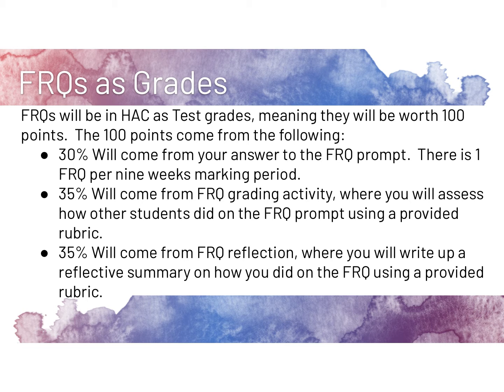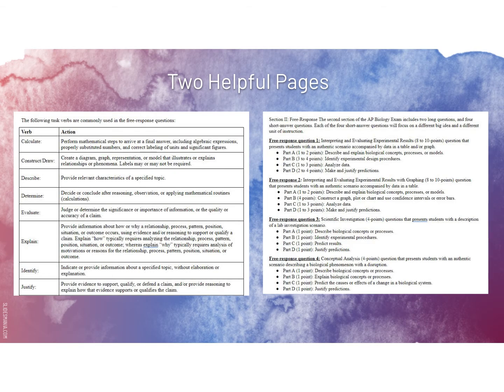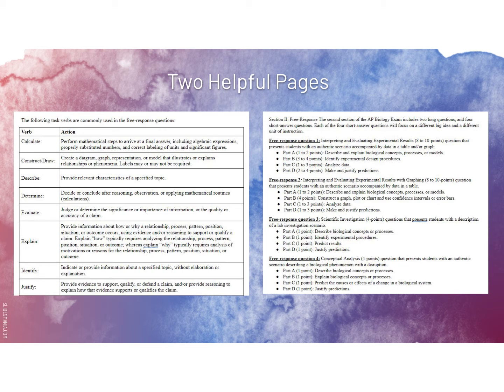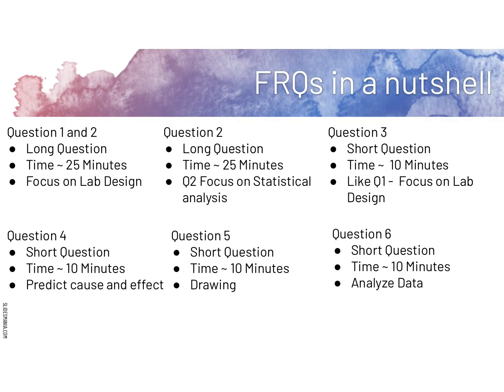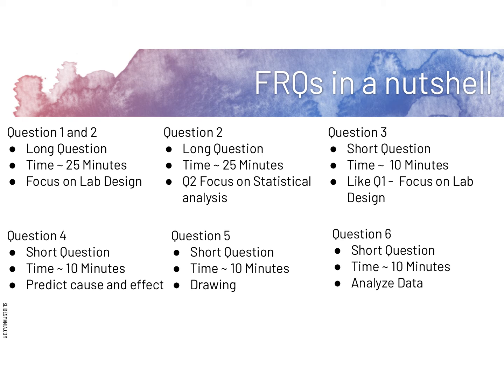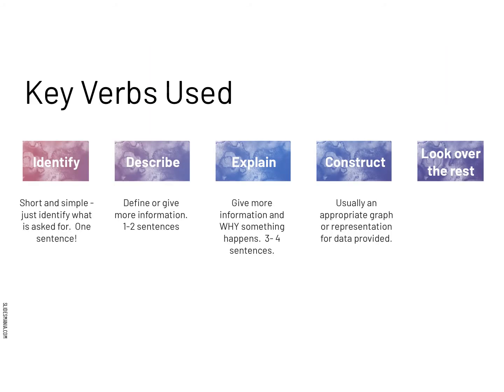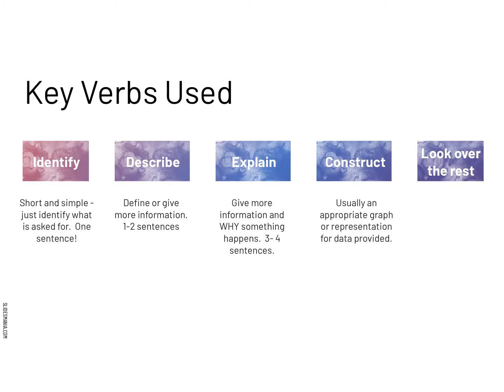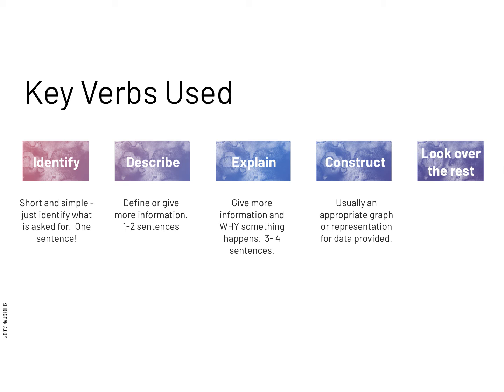AP Biology Module - FRQs